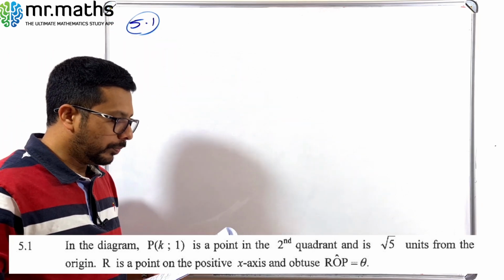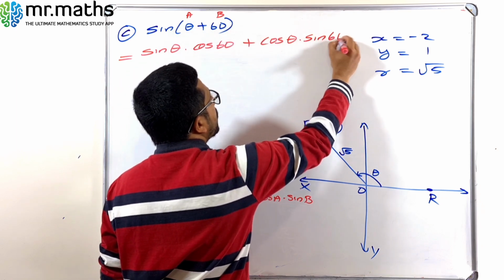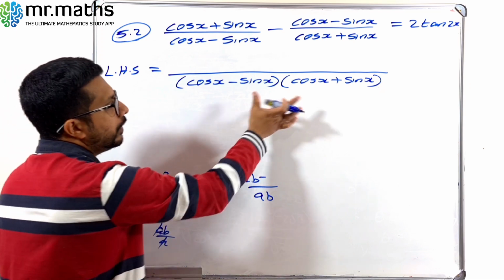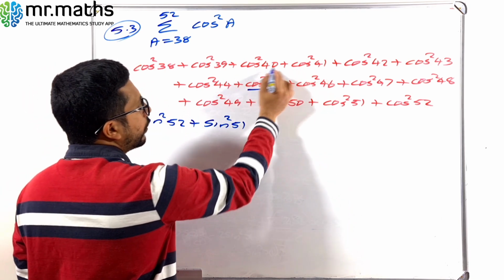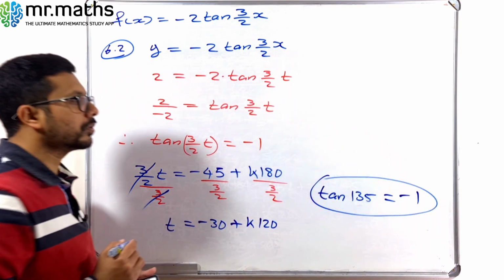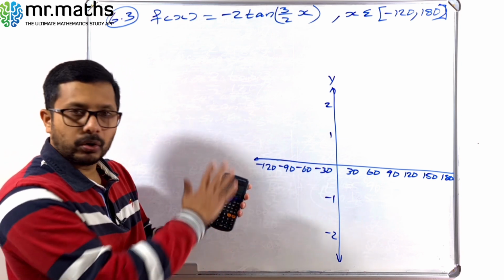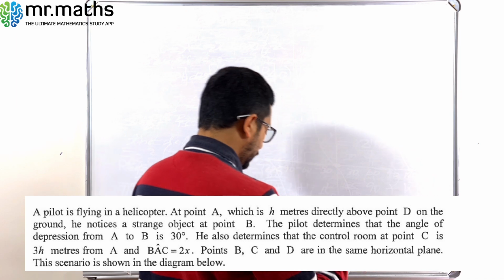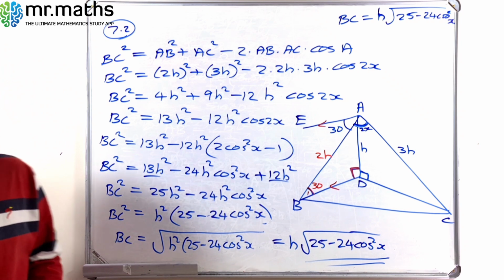Trigonometry- November 2018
This video will help you to revise the Grade 12 Mathematics Euclidean Geometry section based on the November 2018 Question Paper.

Euclidean Geometry- November 2018